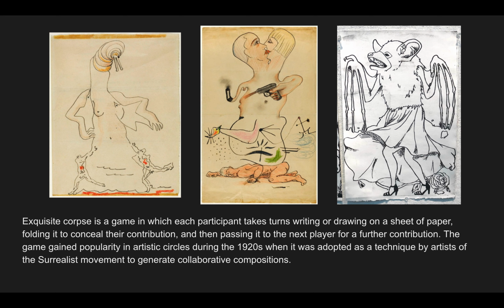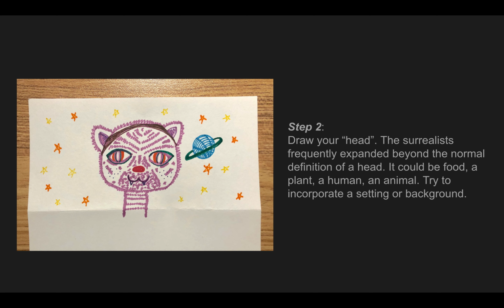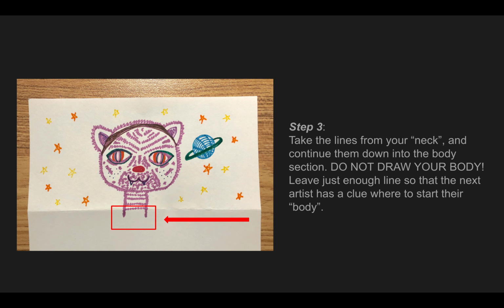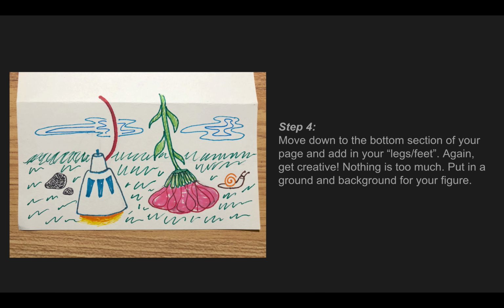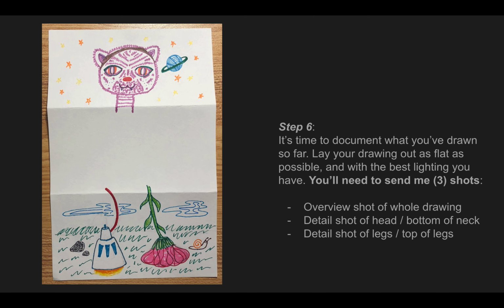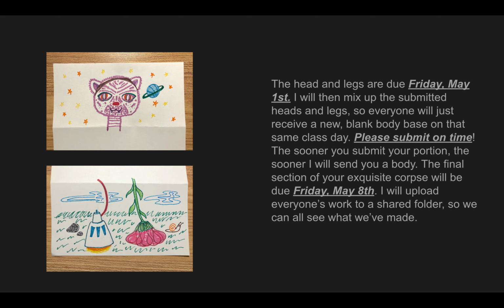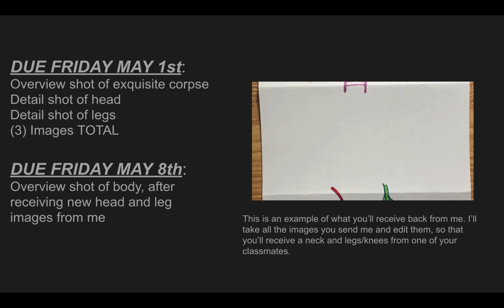Final Project Presentation